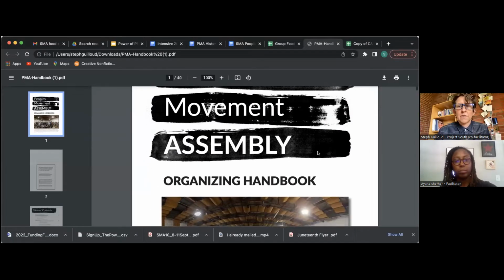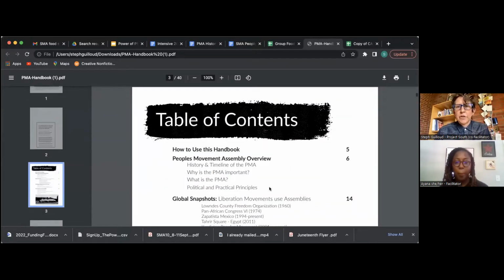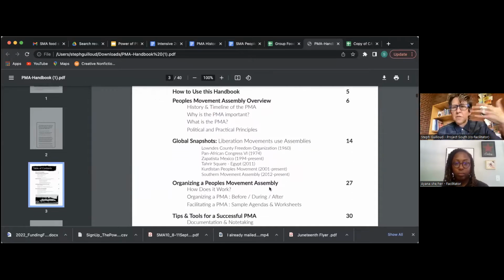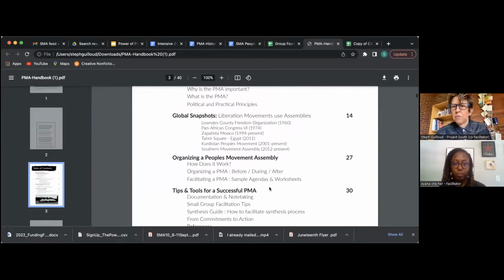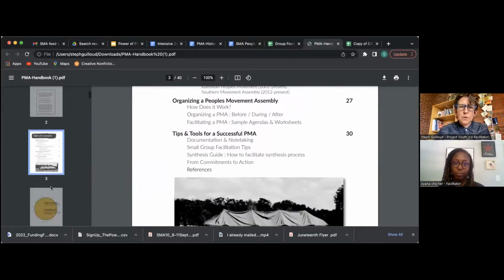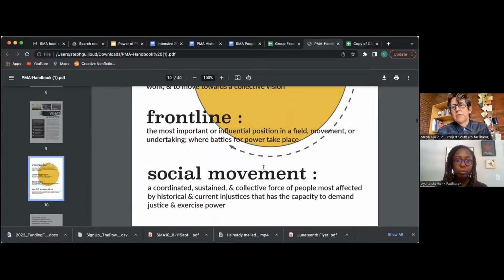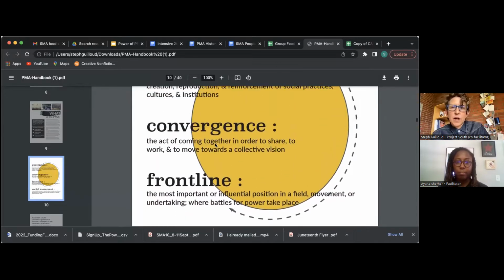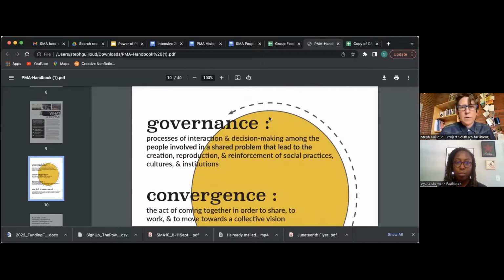Peoples Movement Assembly 101 Skill Session 1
This skill share is from the 2022 Power of the Peoples Movement Assembly Organizing Intensive. This Skill session is a back to basics for Peoples Movement Assemblies!